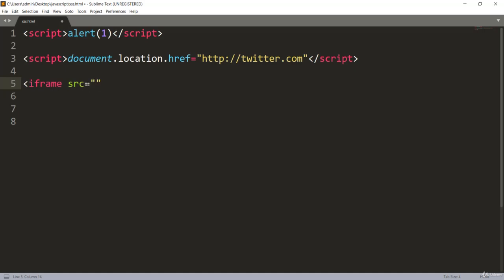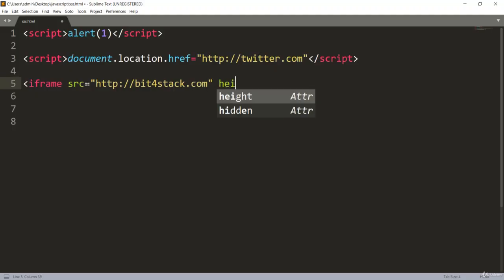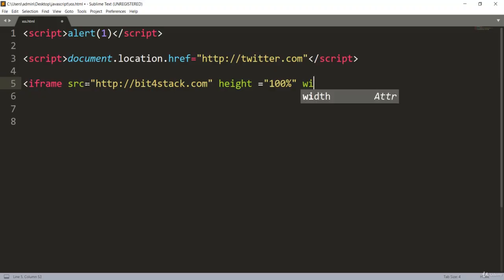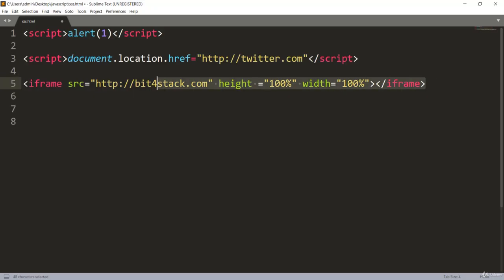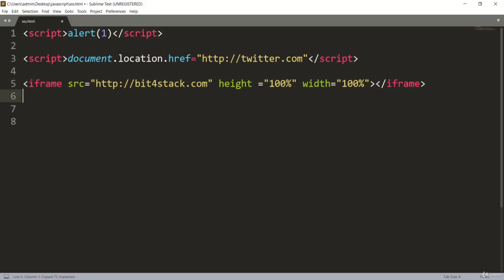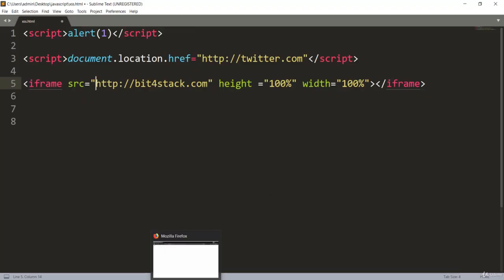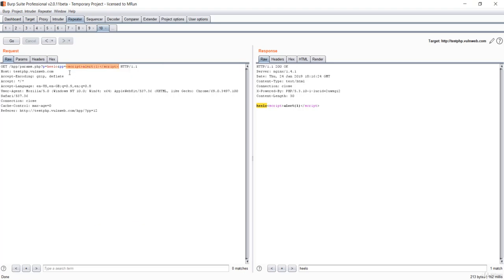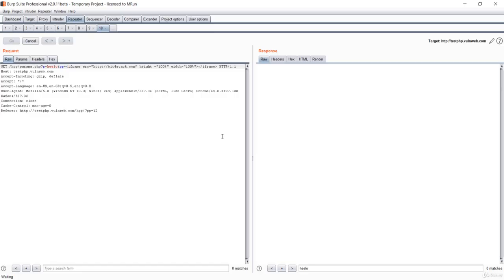14. 9 Phising with XSS attacks